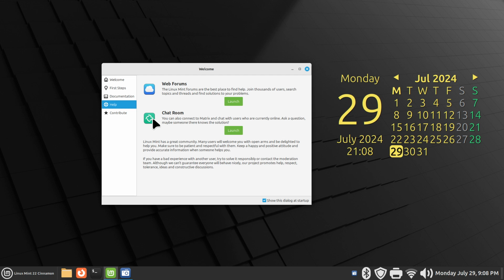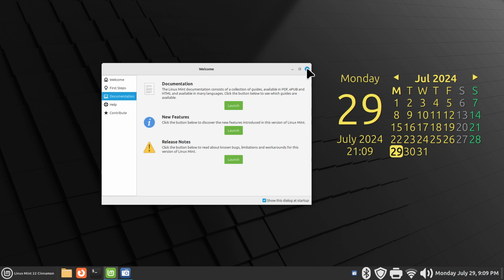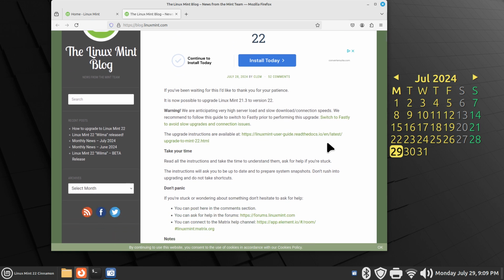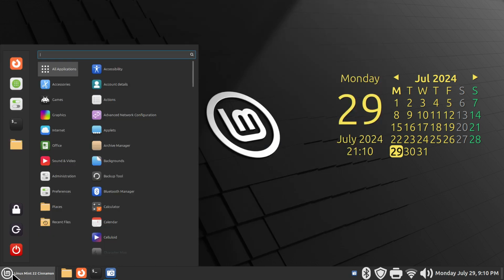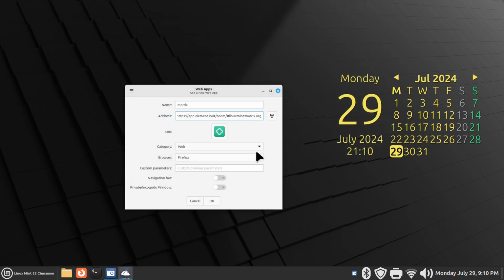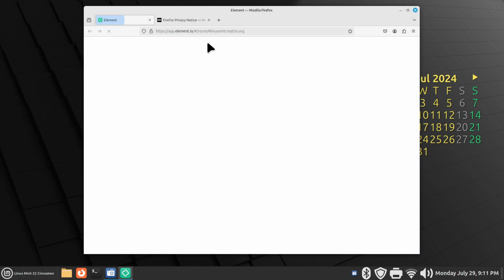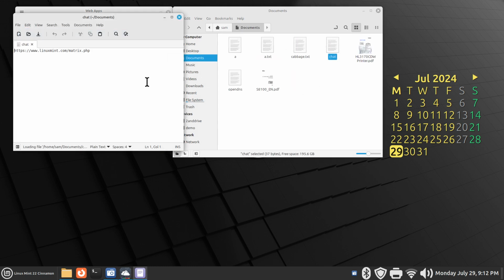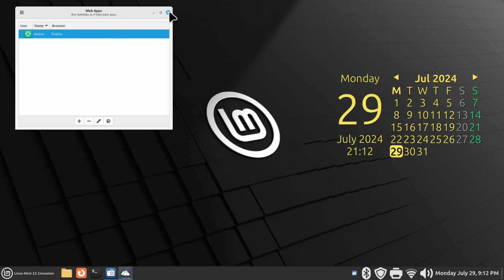Linux Mint 22 Cinnamon (Upgrade) Tip- for Missing Matrix Icon.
Filmed in 1920 x 1080. How to recreate  Missing Matrix icon, a tool for chat room, after a upgrade from Linux Mint 21.3 to Linux Mint 22 Cinnamon. Best viewed on a large screen.

0:00- Intro How to Create Missing Matrix Icon
4:22 - Subscribe to Linux for Seniors